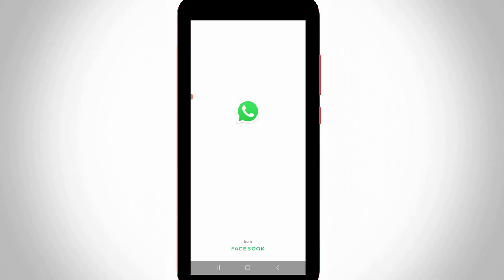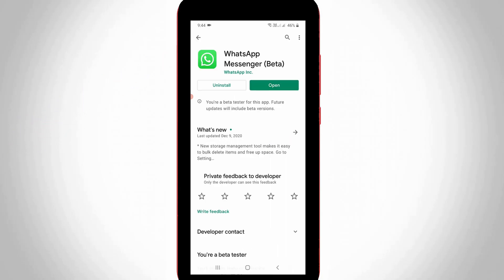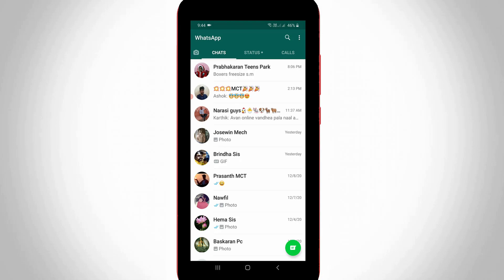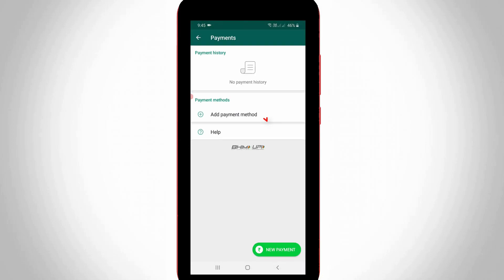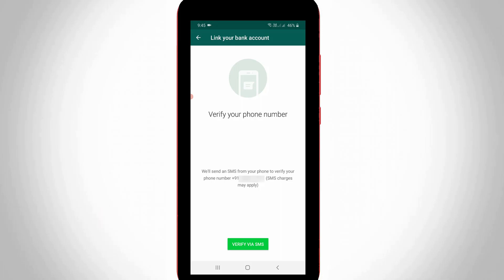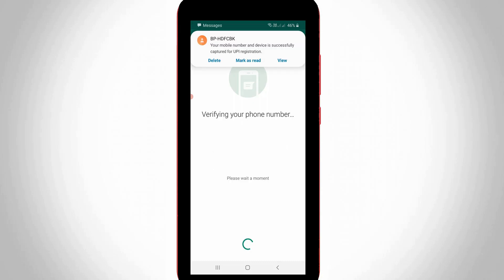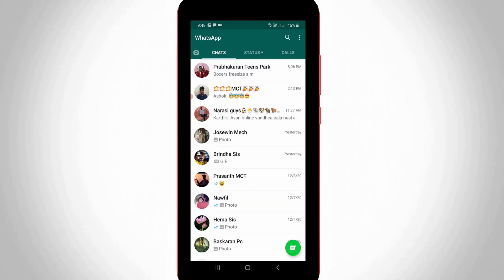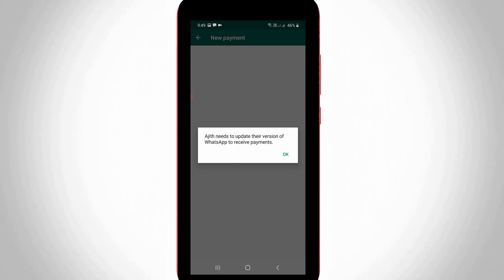How To Enable Whatsapp Payment Option||Setup Whatsapp Payment Feature||UPI Payment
This tutorial is about how to use whatsapp payment & how to set up your bank account.

But if your friend not get this update,just send the invite link to enable this upi payment service.

This payment system is officially launched in december 2021,but in 2022 they release for ios also.

And in future they enhance this payment system,like you can pay your eb bill,recharge and etc.

how to activate whatsapp payment method :

1.Some user's are ask this option is not visible in my whatsapp messenger.

2.But my answer is now a days this feature is only available for beta version of whatsapp.

3.So just download the new update of app from play store or app store.

4.And my guessing is may be this payment service is not showing up/not coming on your ios iphone.

5.Because this whatsapp team only testing this feature only in android mobile user's.

6.Once you update the new version just click to open it.

7.In chats section you can press that vertical three dots icon and then select "Payments".

9.So you can press "Accept and Continue".

10.And then it shows all bank list from india,so you can select your bank sector.

11.And they send the verification message to enable the upi payment service.

12.Finally your bank account is successfully added to your whatsapp.

13.Now you can make a payment with your whatsapp friends.

14.But it only works if your friend also setup this feature.

15.There is possible to create the new or forget upi pin number.